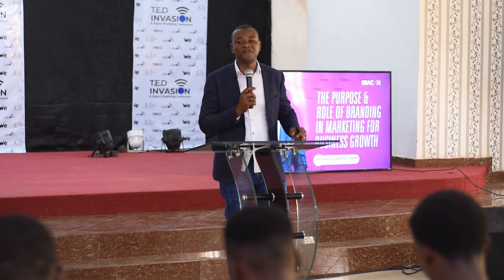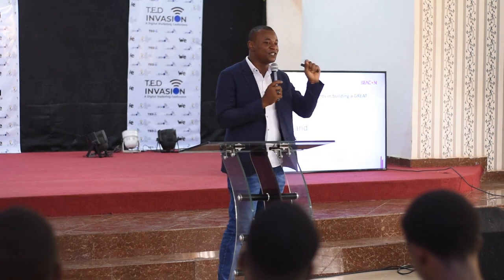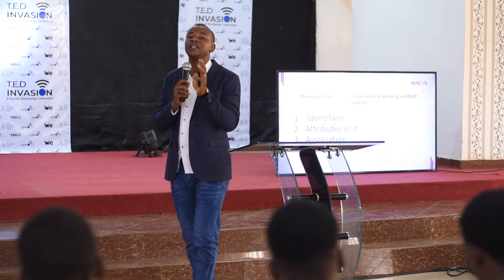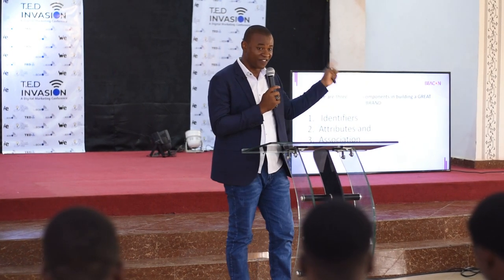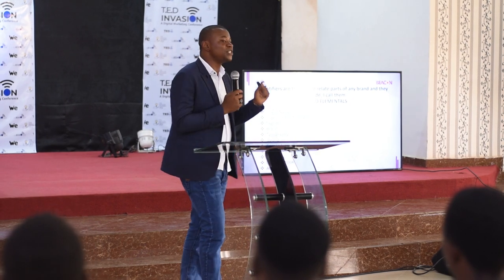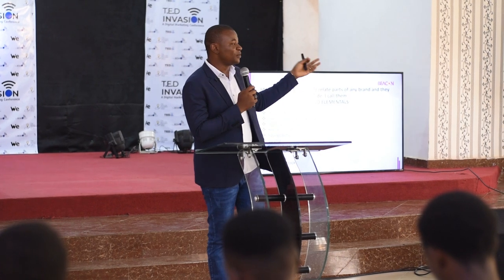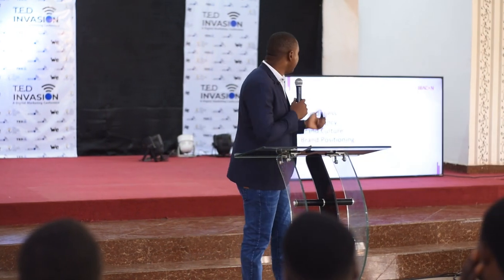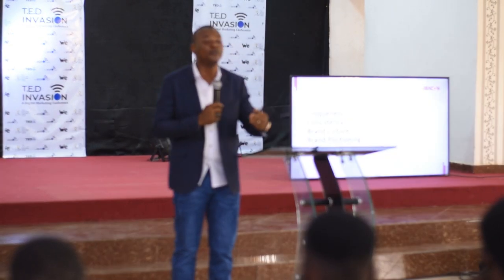The Purpose and Role of Branding in Marketing for Business Growth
At the TED Invasion 3.0 @Enyinnaya_Iroadumba  taught on Branding Essentials and the Roles they play in Business Growth and Marketing.